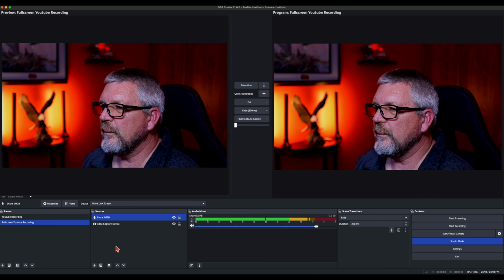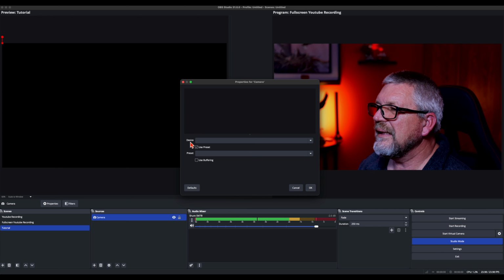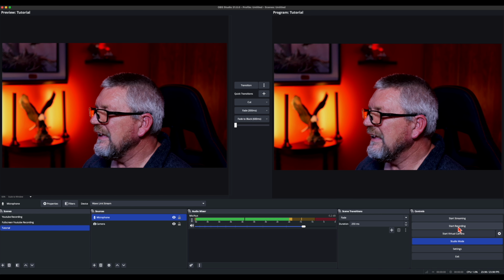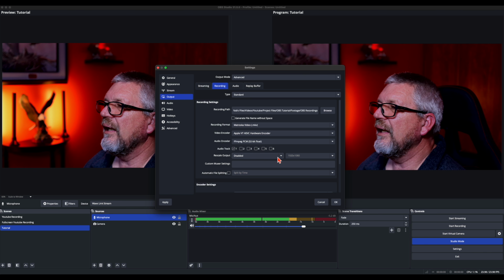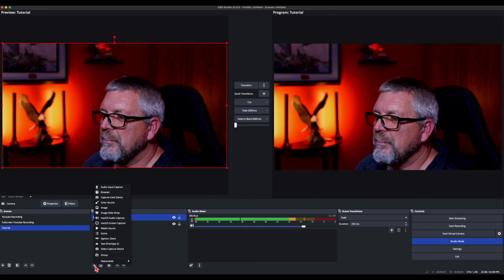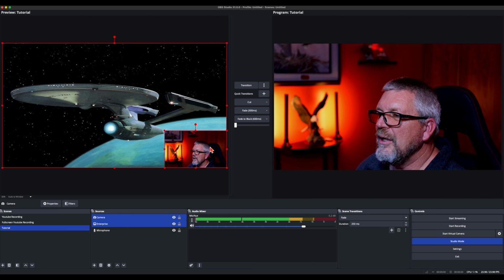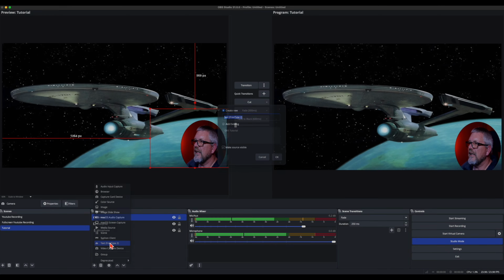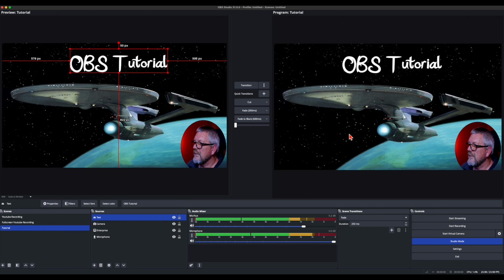OBS Tutorial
This is a step by step tutorial, to setup OBS for recording Youtube content!

Here is the equipment I use:

Camera: Iphone 15 promax
Computer: 2013: Imac 27" (soon to be update to the Macbook Pro M4 when they are available)